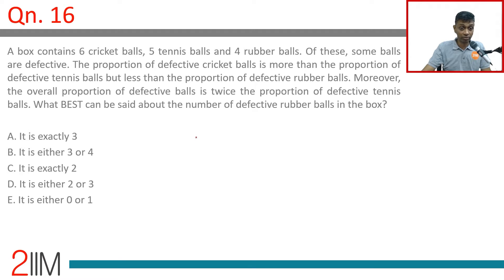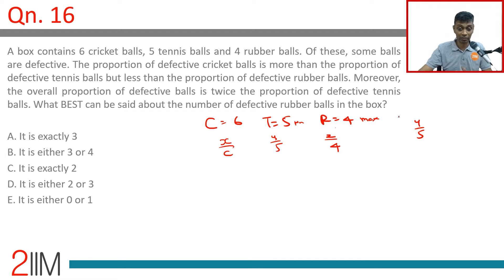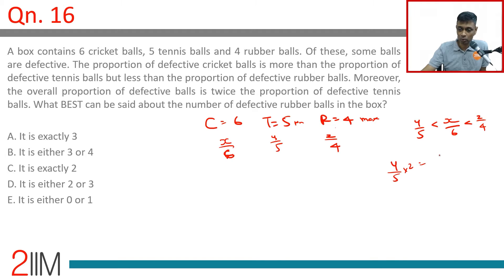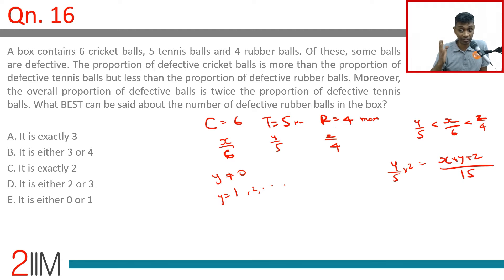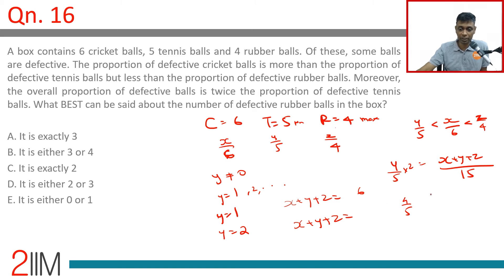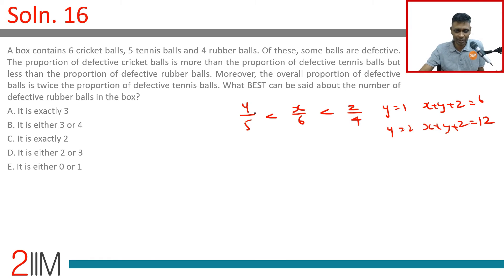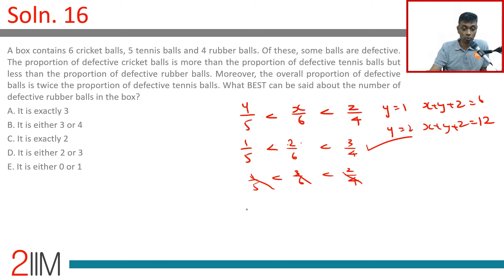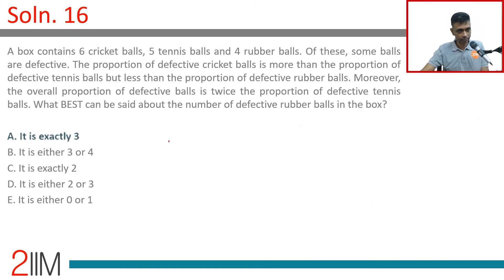XAT 2020 Quantitative Aptitude Solutions | Defective Balls | Question and Answer | 2IIM CAT Prep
A box contains 6 cricket balls, 5 tennis balls and 4 rubber balls. Of these, some balls are defective. The proportion of defective cricket balls is more than the proportion of defective tennis balls but less than the proportion of defective rubber balls. Moreover, the overall proportion of defective balls is twice the proportion of defective tennis balls. What BEST can be said about the number of defective rubber balls in the box?
A. It is exactly 3
B. It is either 3 or 4
C. It is exactly 2
D. It is either 2 or 3
E. It is either 0 or 1